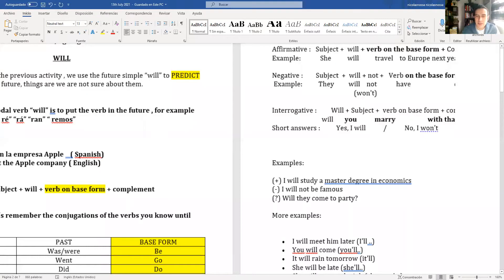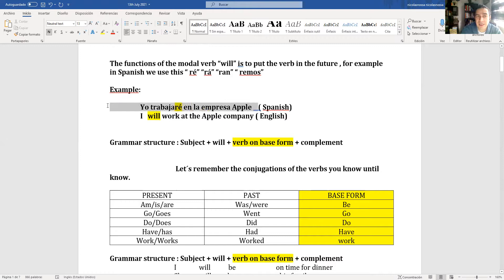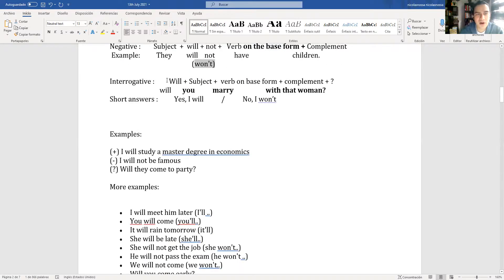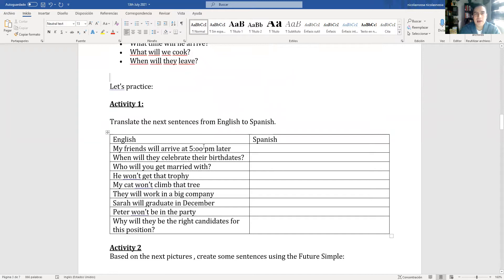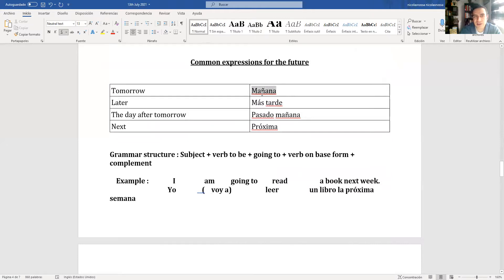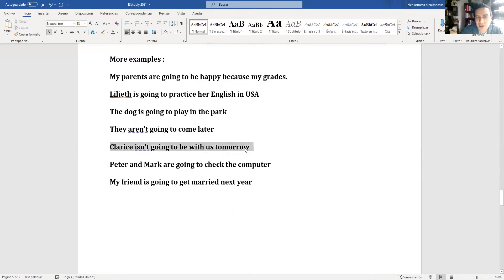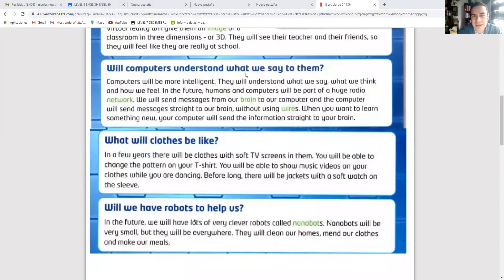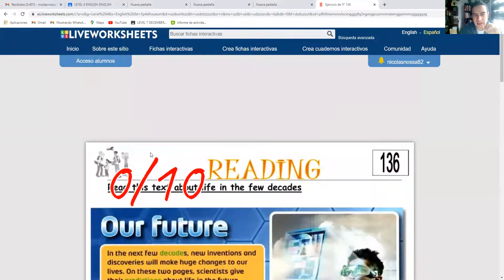Future tenses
Future tenses Will / going to